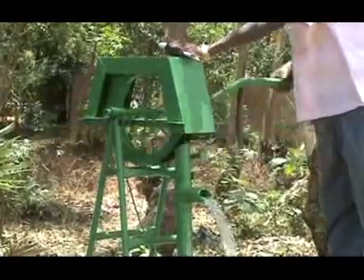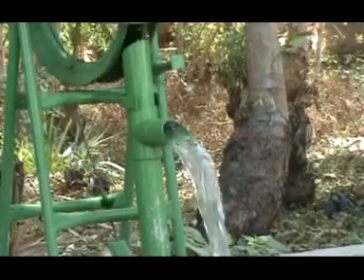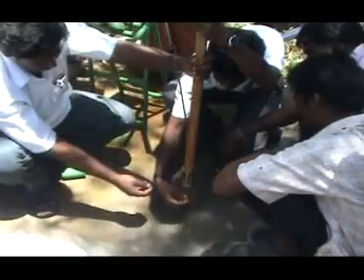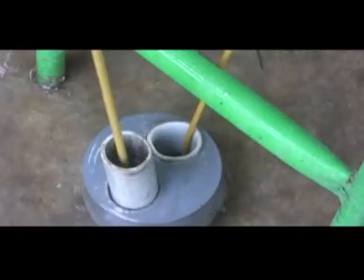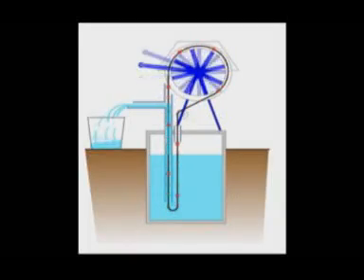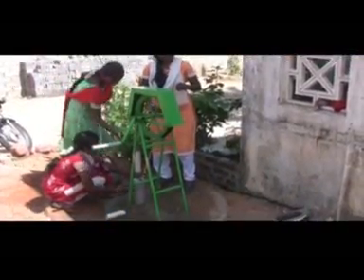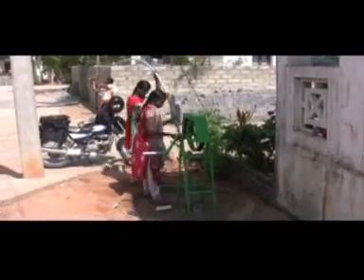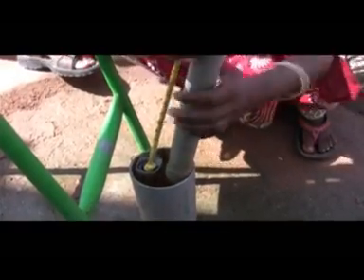Rope pump use in Tamil Nadu, India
Short video of rope pump, explaining its mechanism and also shows women servicing it.

Created by Humana People to People India (HPPI)